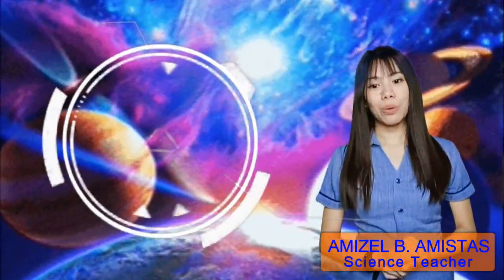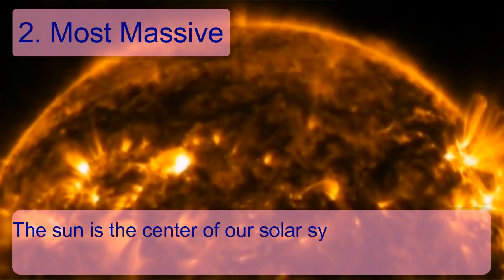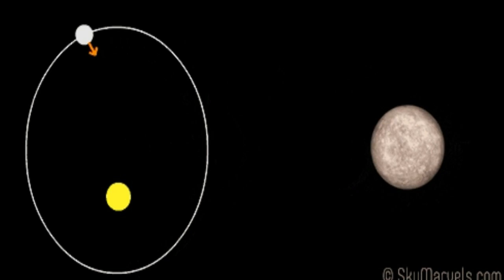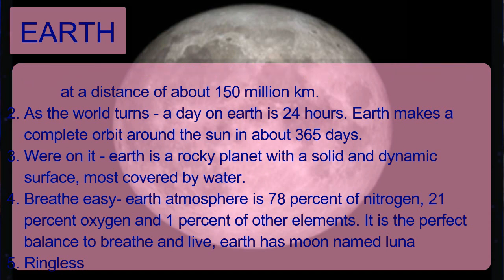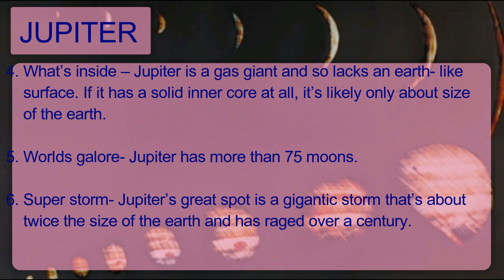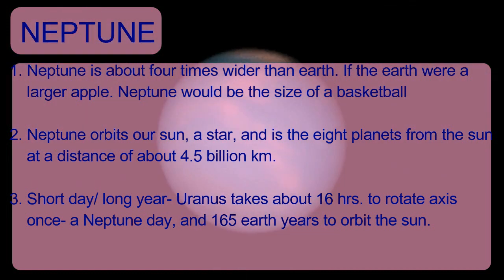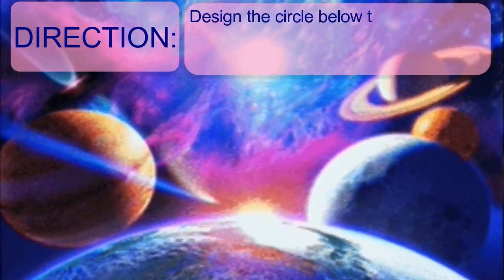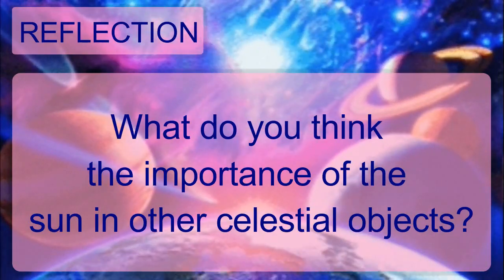Lesson 3 Solar System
The solar system is made up of the sun and everything that orbits around it, including planets, moons, asteroids, comets and meteoroids.